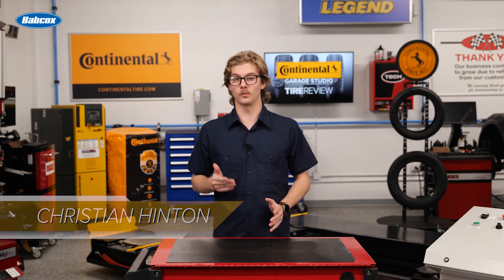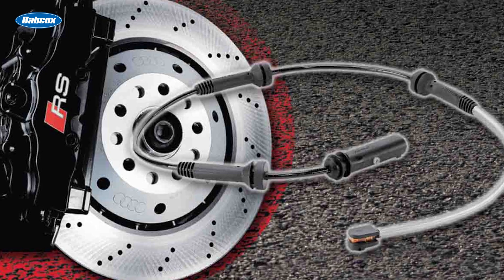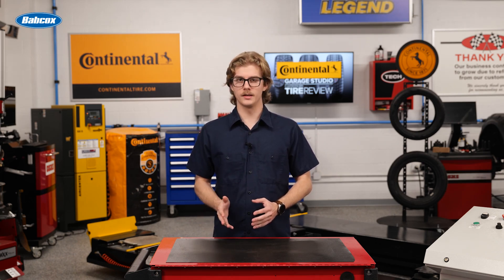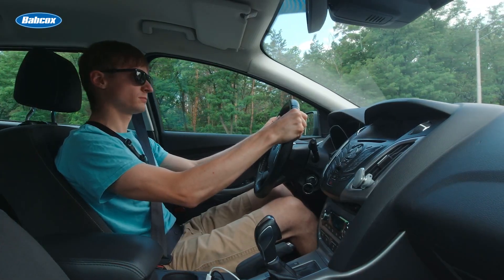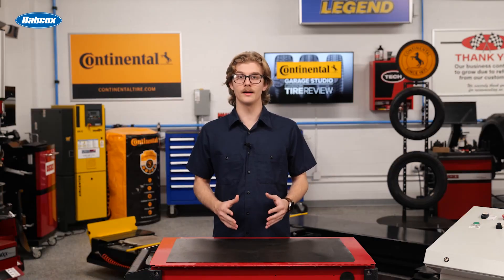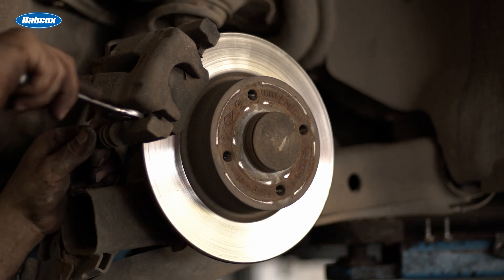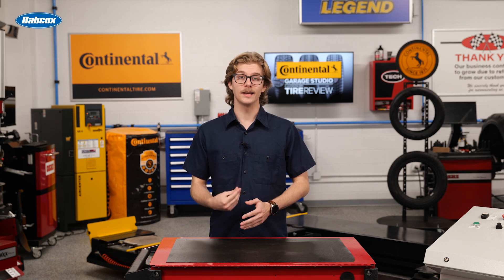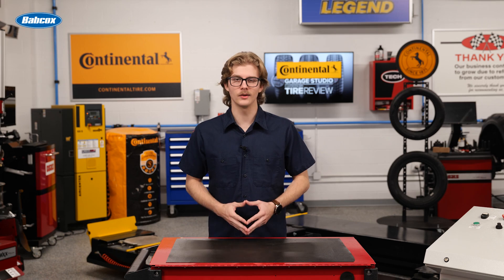How do modern brake pad wear sensors work?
Over the last decade, brake pad wear sensors have gone through significant updates. What started as simple warning devices, modern sensors are now an important part of the brake system, providing more detailed insights that benefit both customers and technicians. Let's talk about how modern brake pad wear sensors work.